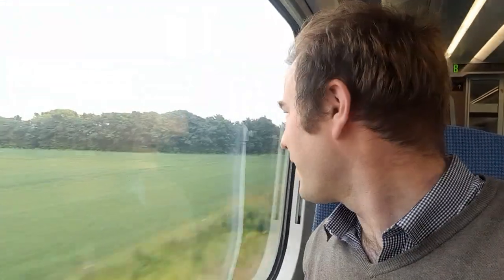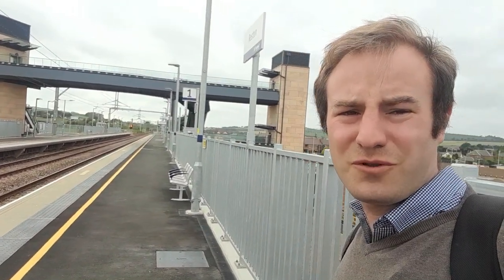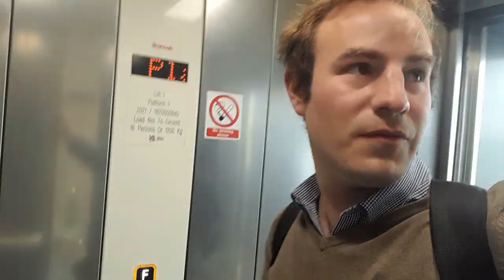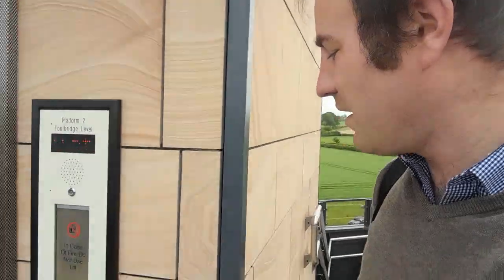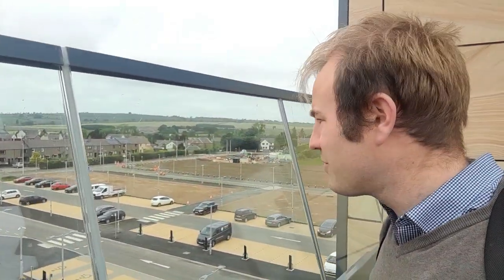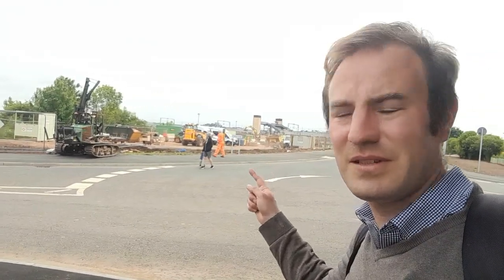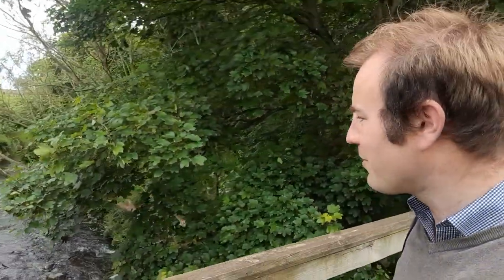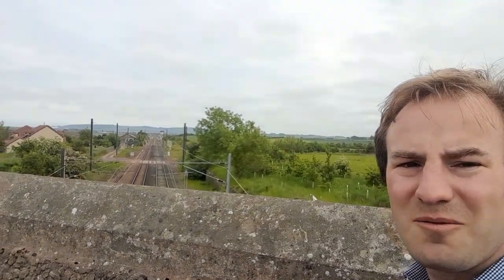Reston - The Newest Railway Station in Scotland!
A visit to Reston Railway Station which reopened on the 23rd May 2022.

We have a look at the new station, a look around the village and a walk down to the site of the old station.